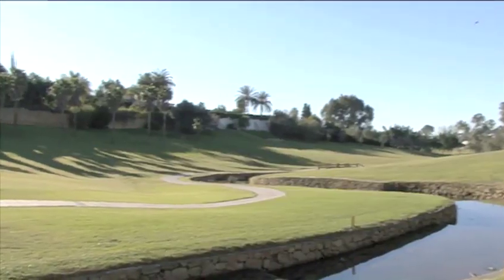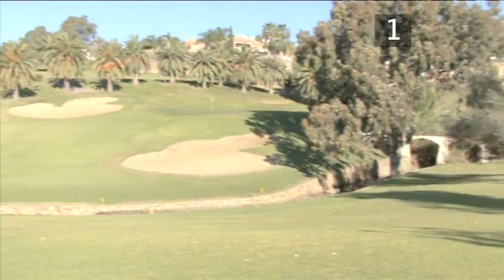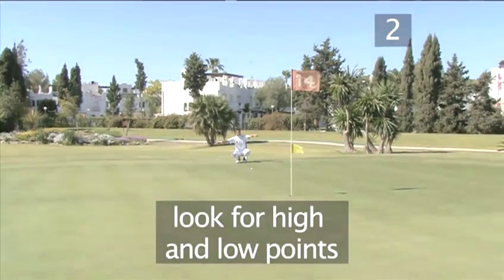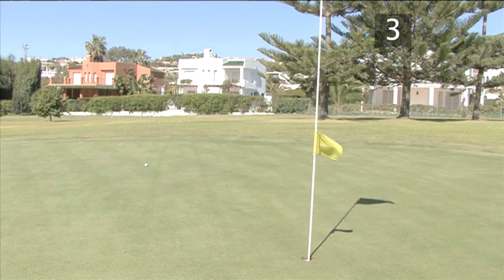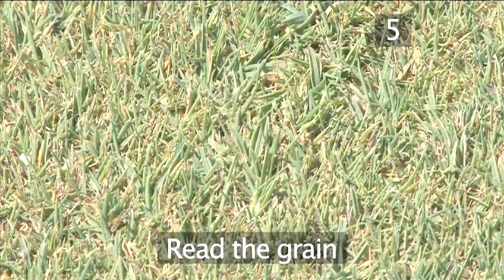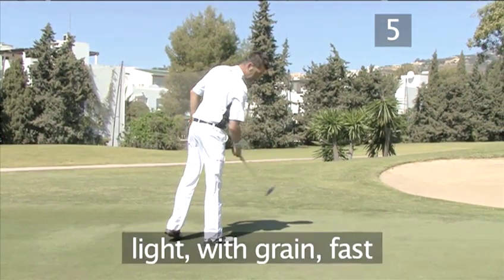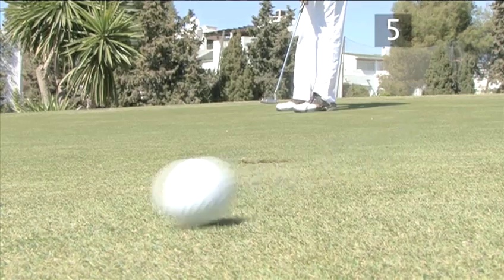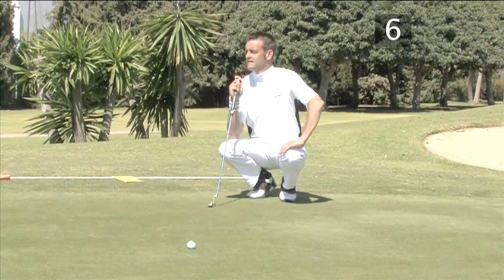How To Read The Green In Golf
Have you ever wanted to get good at golf set up. Well look no further than this guide on How To Read The Green In Golf. Follow Videojug's industry leaders as they direct you through this informative video.